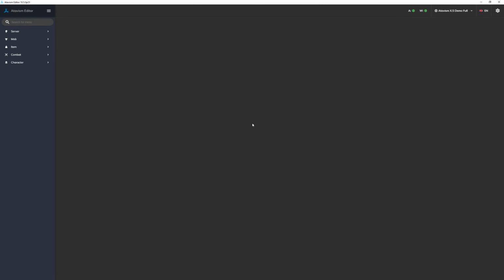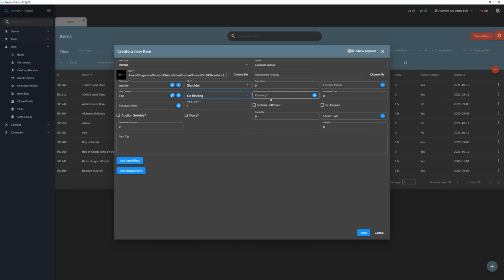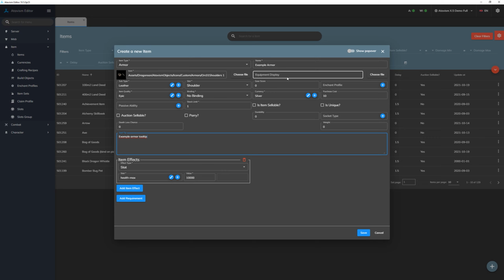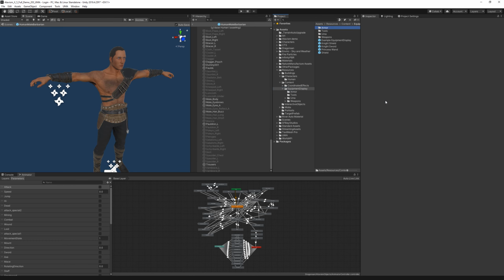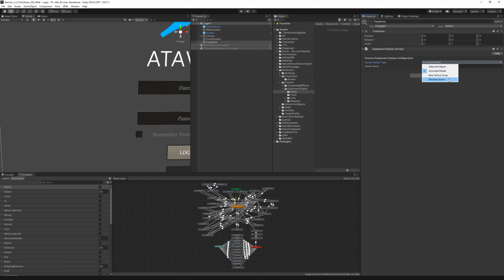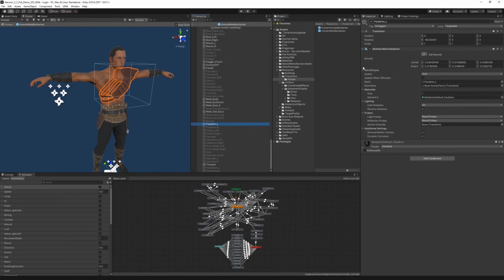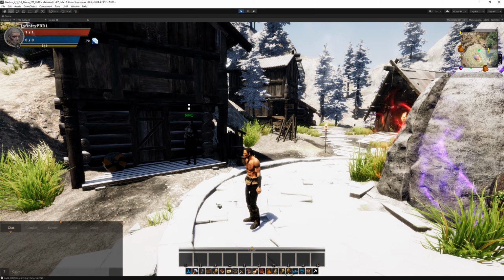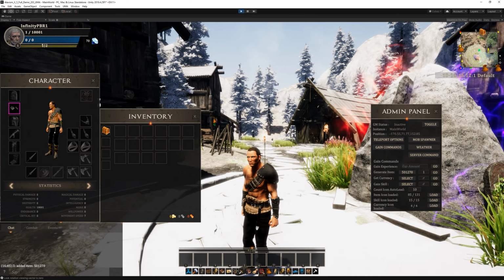Atavism Online - Items - Armors